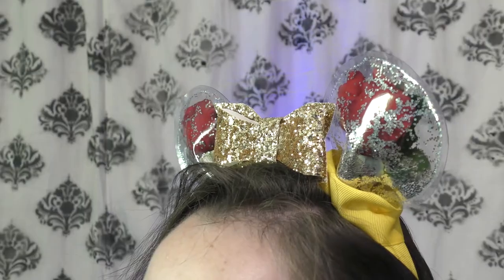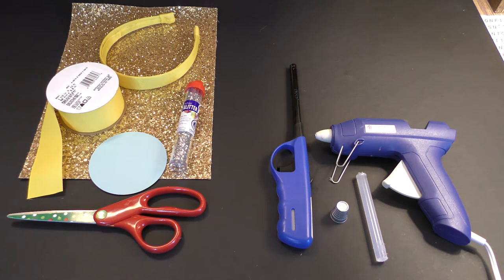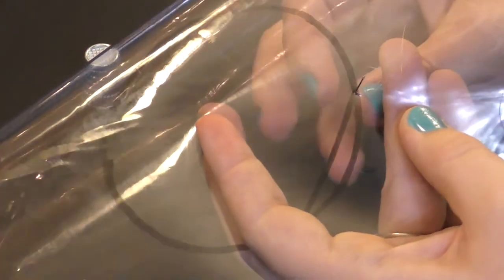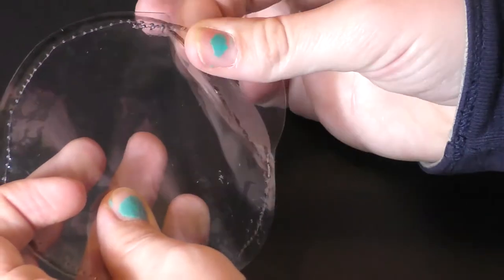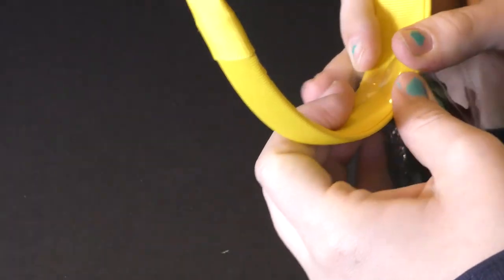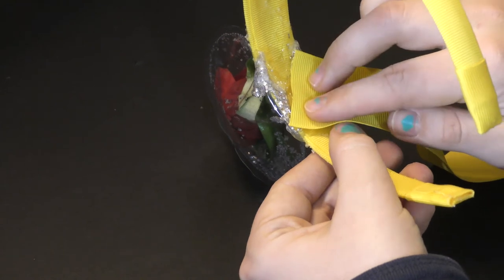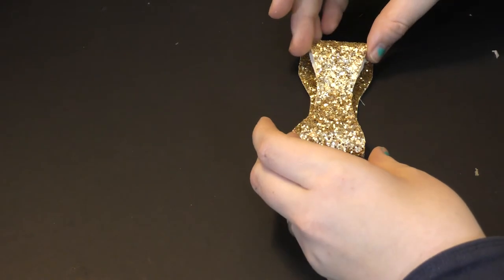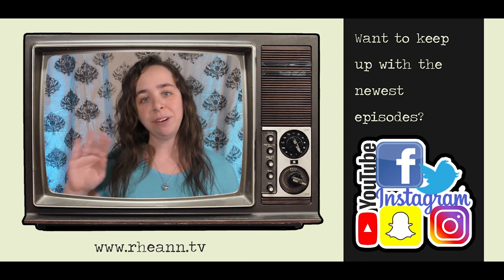Beauty and the Beast Mickey Ears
Learn how to make some awesome Mickey mouse ears!